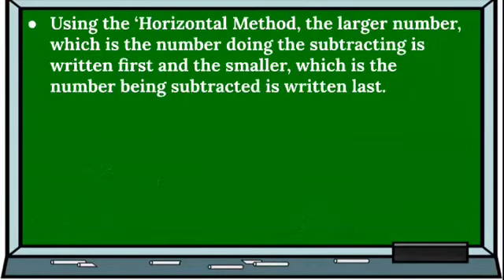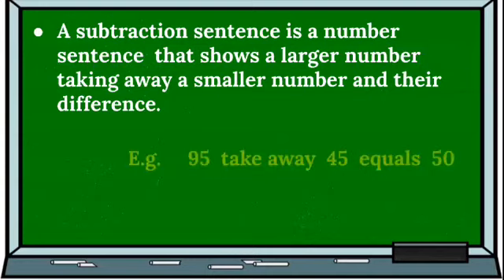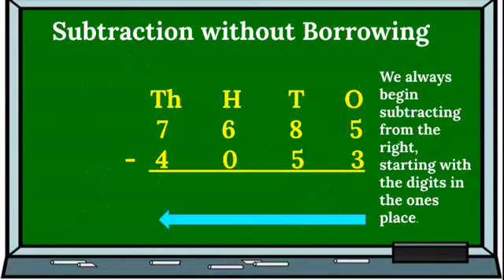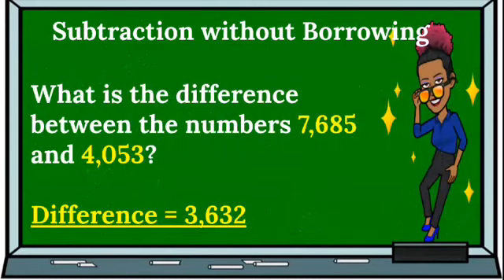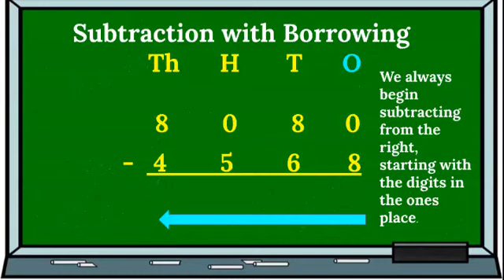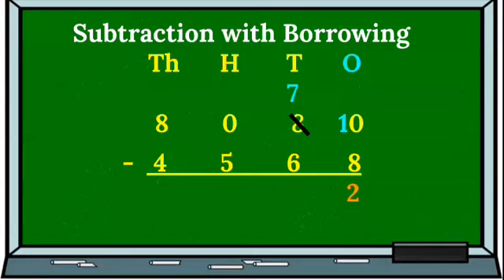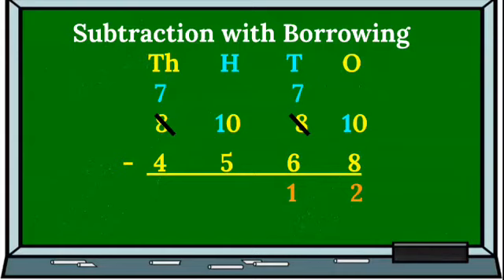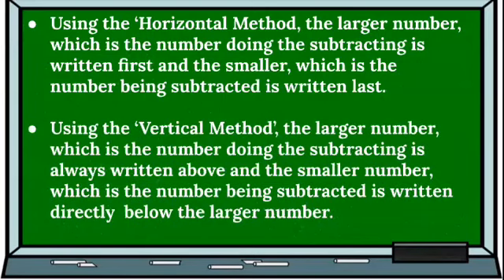SUBTRACTION WITH AND WITHOUT BORROWING Standard 4#numbers#regrouping#grouping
Subtraction with or without borrowing